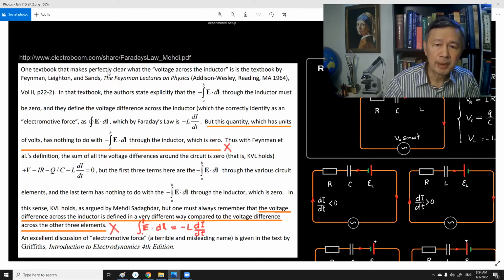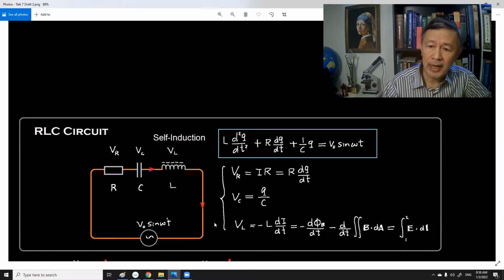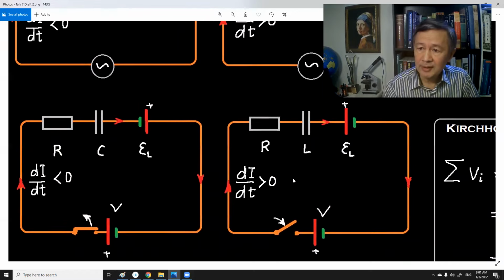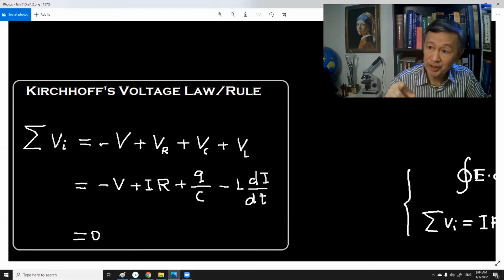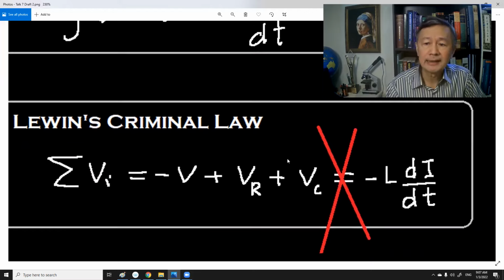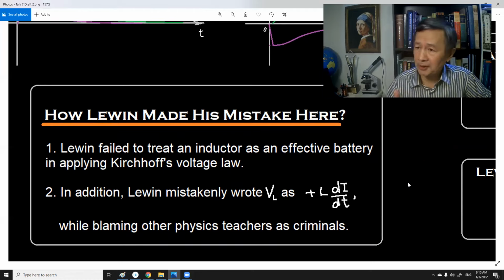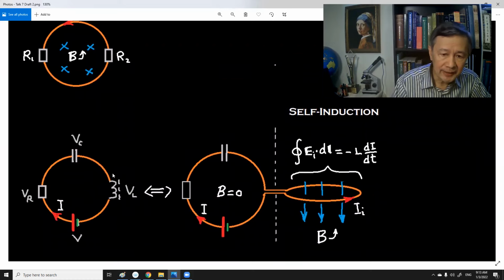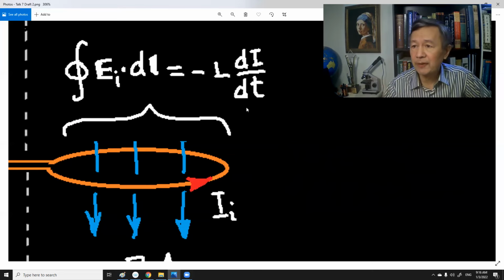Self Induction: Are Feynman and Lewin Wrong? Yong Tuition 220103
The report on the debate between ElectroBOOM and Professon Levwn provided some "Final Judgement", but, unfortunately, it is shown in this video that the mistake made by Prof Lewin was carefully covered up by using the original description of an inductor by Richard Feynman in his popular Feynman Lectures on Physics (1964).

By watching video, a student in physics should be able to understand the origin of this mistake.
For those fans of the two big names, please first watch this video carefully.